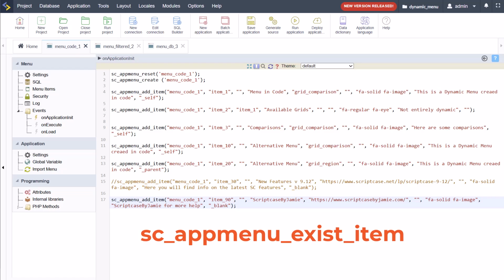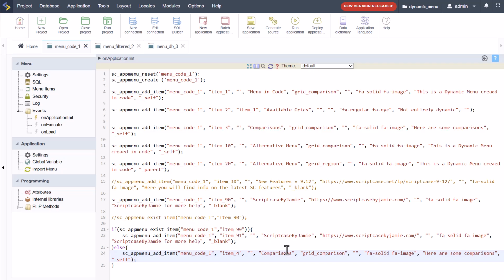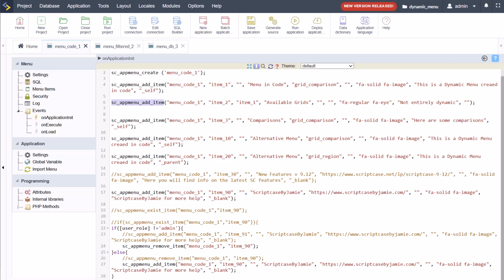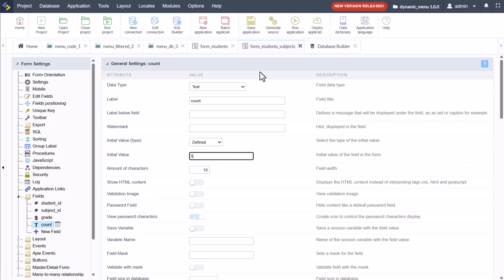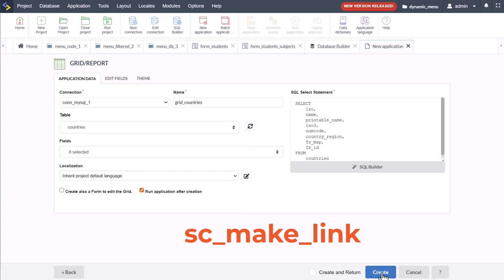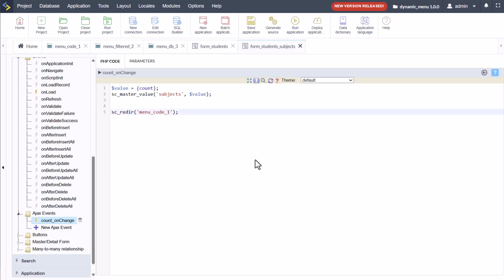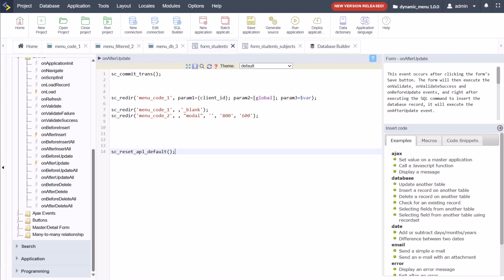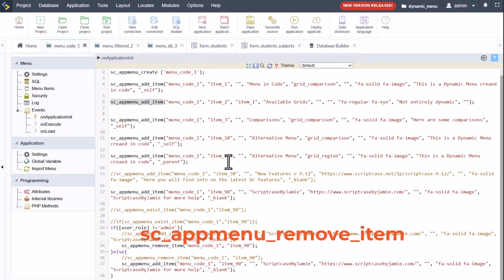Macro Madness Unleashed! 5 Scriptcase Macros in One Epic Session | Macro Day Series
Hi, I’m Jamie, and Macro Day is back in full force! Today we’re unleashing a macro marathon, covering FIVE powerful Scriptcase macros in a single video. These aren’t just random functions—they’re the keys to creating smarter, faster, and more dynamic apps that keep your projects sharp and responsive.

⚙️ What You’ll Learn:
✔️ How to detect and manage dynamic menus with sc_appmenu_exist_item.
✔️ Declutter apps on-the-fly with sc_appmenu_remove_item.
✔️ Sync child → master forms in real-time using sc_master_value.
✔️ Build smart links with sc_makelink.
✔️ Control app flow like a pro with sc_redirect & sc_reset_apl_default.

With these macros, you can:
🔍 Prevent duplicate menu items.
🧹 Keep your app navigation clean & role-based.
🔄 Push updates from detail to master forms seamlessly.
⚡ Add dynamic custom links with parameters.
🚀 Redirect users with precision (modal, blank page, or with params).
🛠 Reset apps back to their defaults for cleaner workflows.

This is Macro Day turned up to 11! Your one-stop crash course for Scriptcase power moves.

Thank you for tuning in to Macro Day! Let’s master these 5 macros and level up your Scriptcase game!